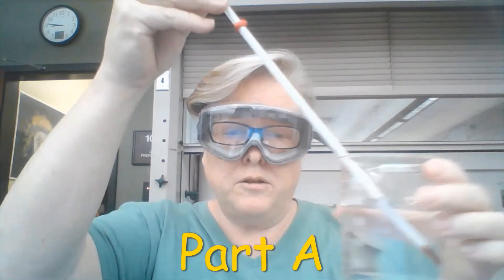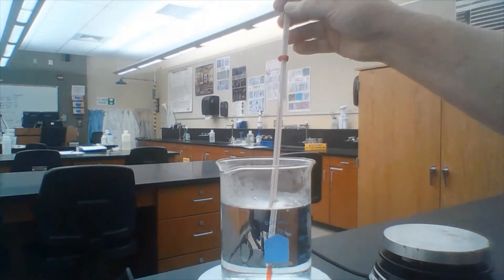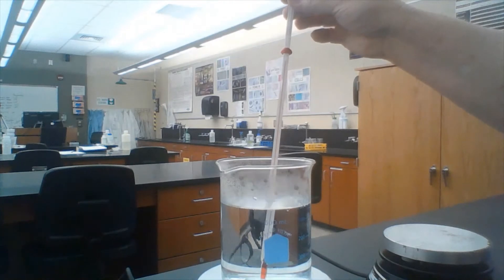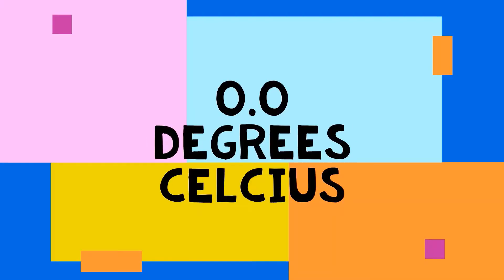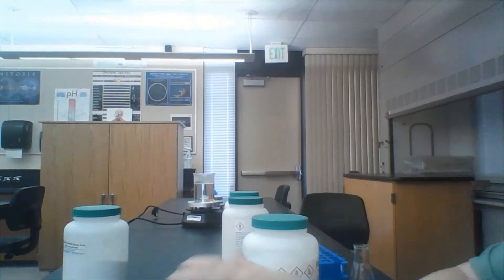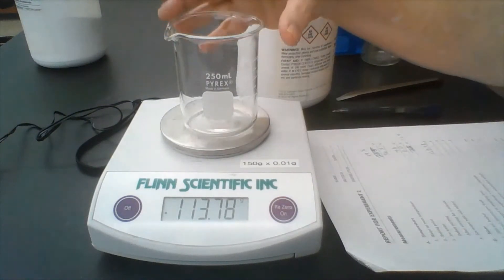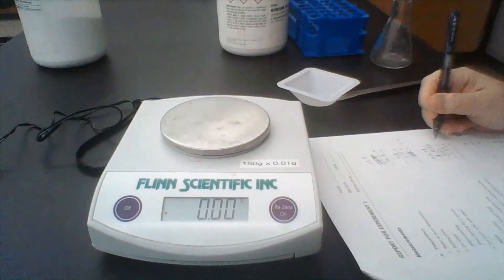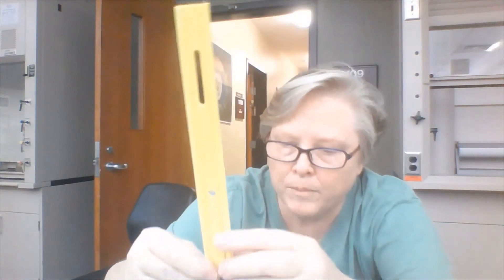Measurements and Density Part 1